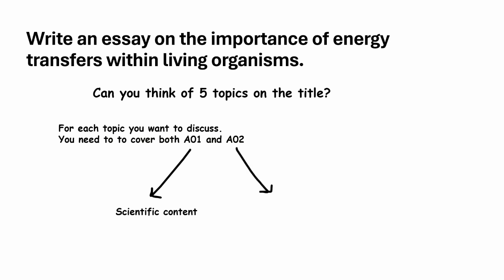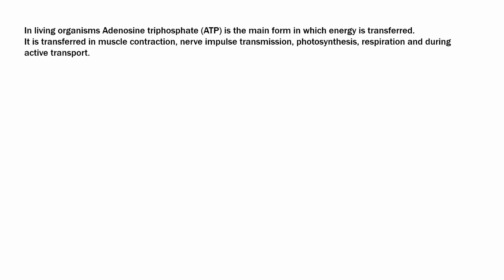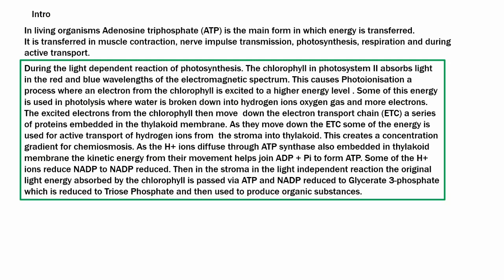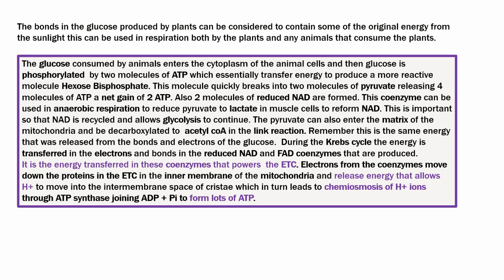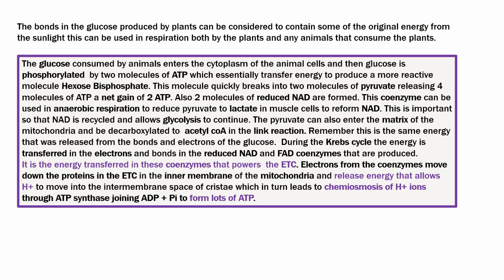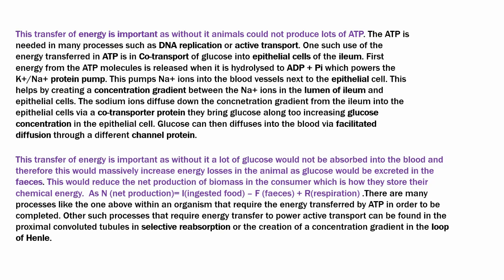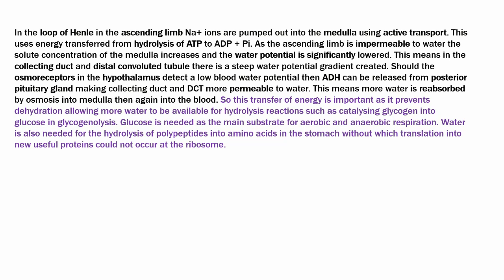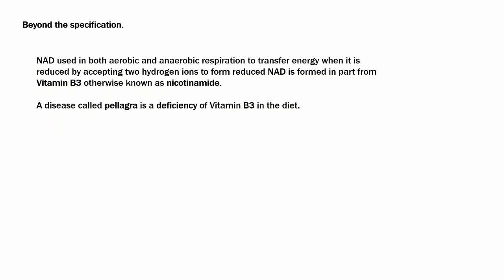AQA A Level Biology paper 3 Synoptic essay Video 2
Here I go through an essay title about energy transfer inside living organisms.
Its basically waffle everything you know about about uses of ATP from different topics and constantly say its important